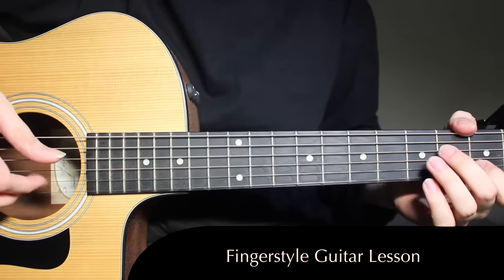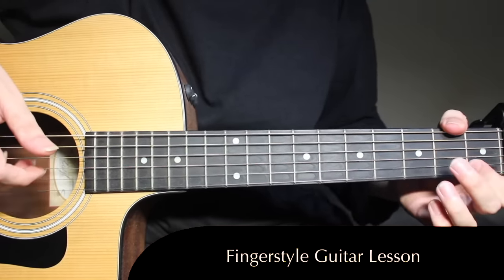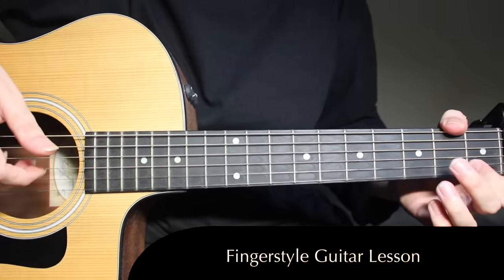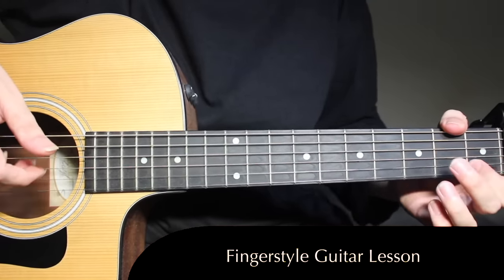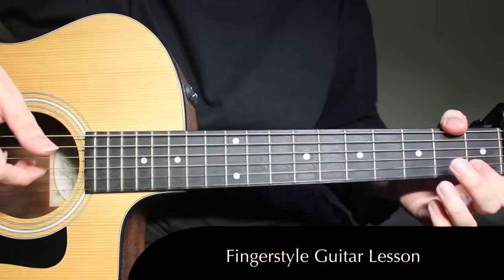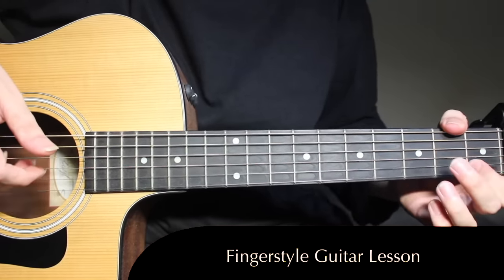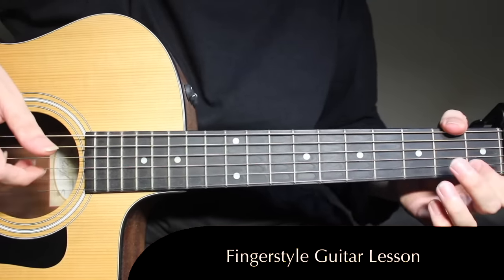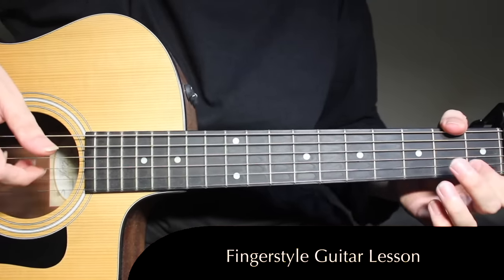Interstellar (Hans Zimmer) | Fingerstyle Guitar Lesson (Tutorial) How to play Fingerstyle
Interstellar Theme Fingerstyle Guitar Lesson. Fingerstyle Tutorial with easy chords in Standard Tuning. Have fun playing this arrangement!

► Tabs and on-screen Playthrough lesson for this arrangement along with other awesome supporter rewards are now available

Thanks for all your support on this video :)